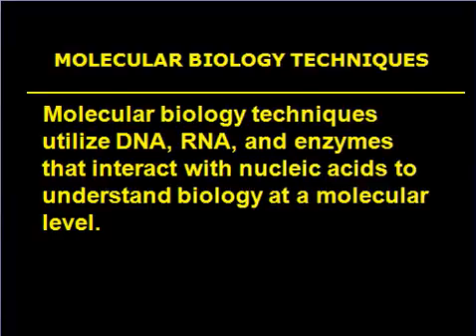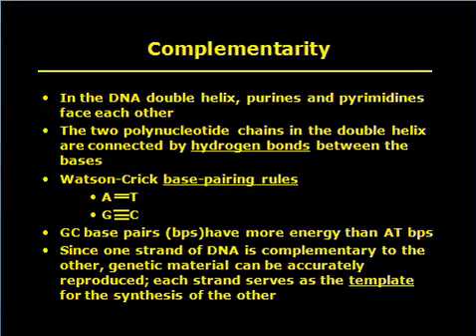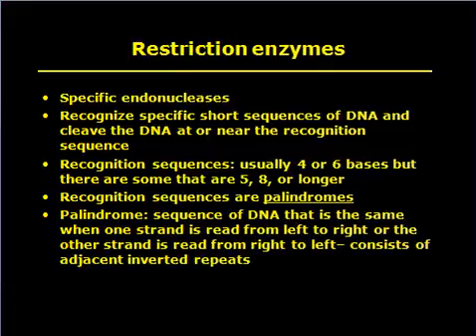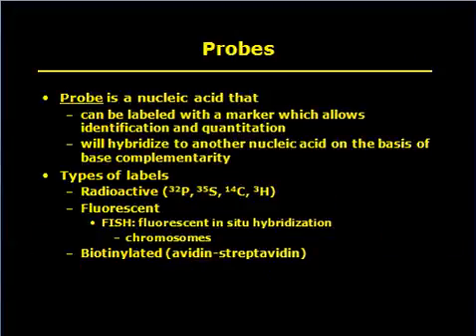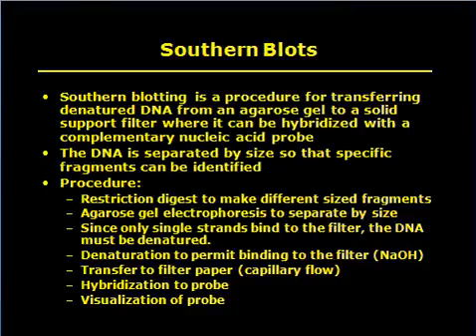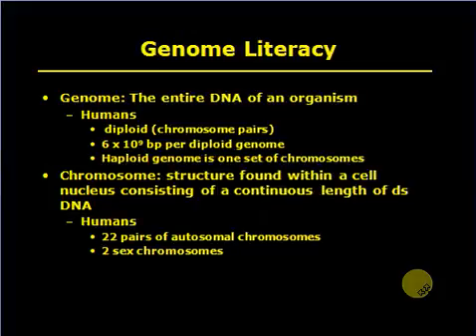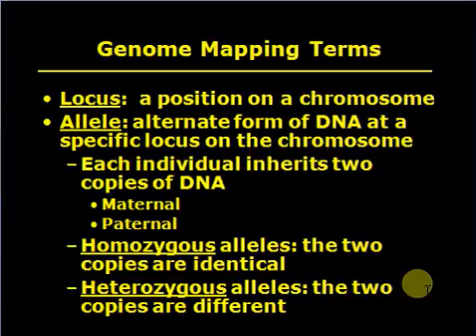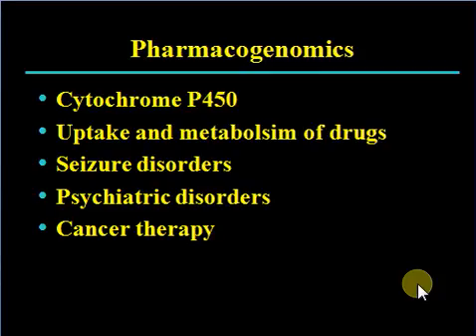MOLECULAR BIOLOGY TECHNIQUES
Category:Molecular biology techniques. Molecular biology techniques are common methods used in molecular biology, biochemistry, genetics and biophysics which generally involve manipulation and analysis of DNA, RNA, protein, and lipid.